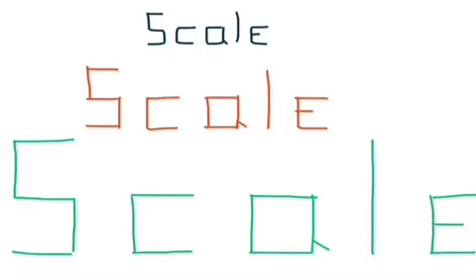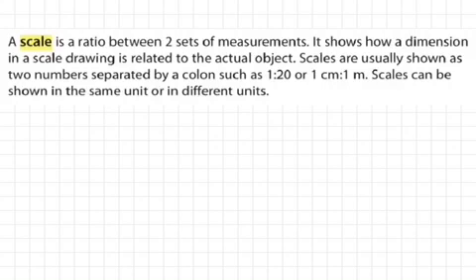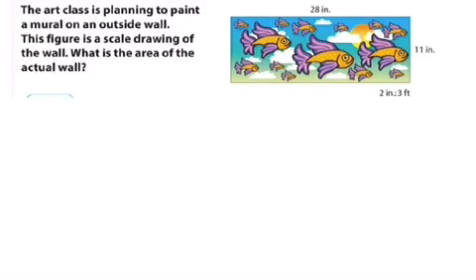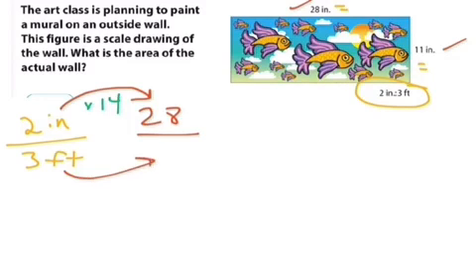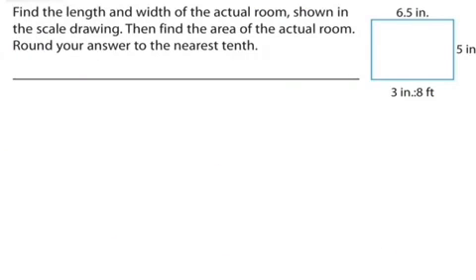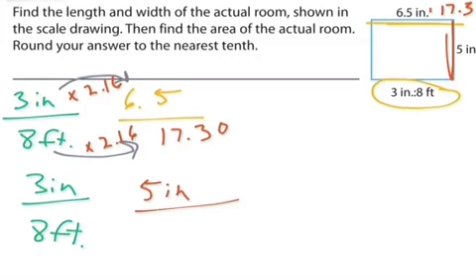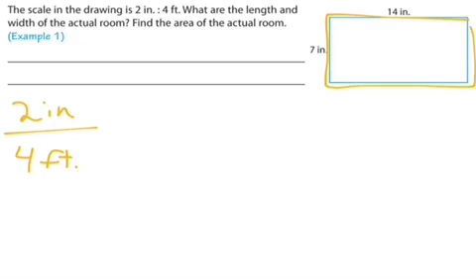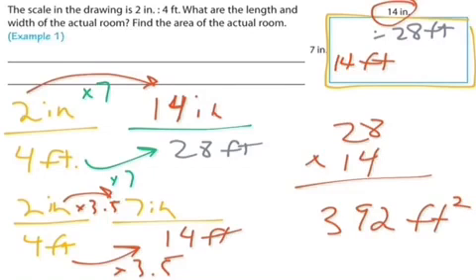Scale & Scale Drawings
Tutorial video to explain Scale and Scale Drawings as well as solving for area of scale drawings.